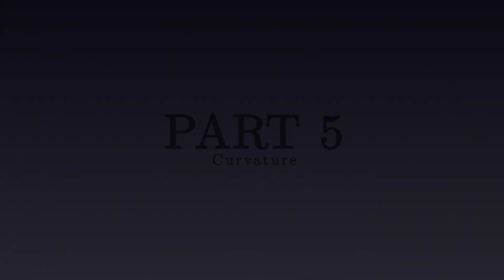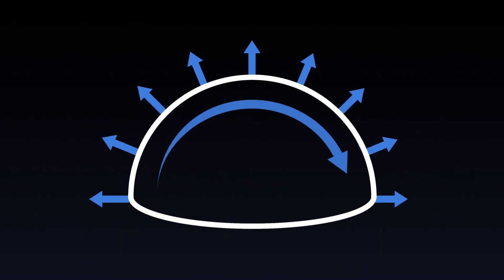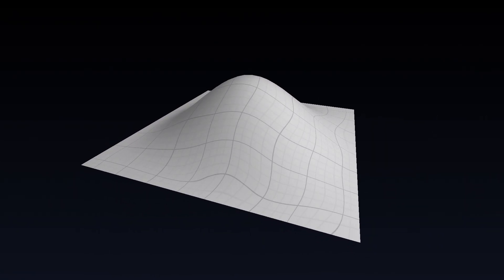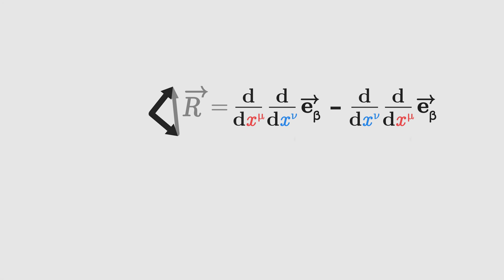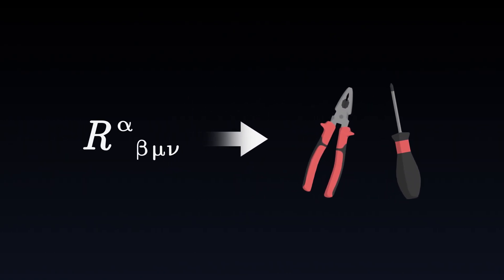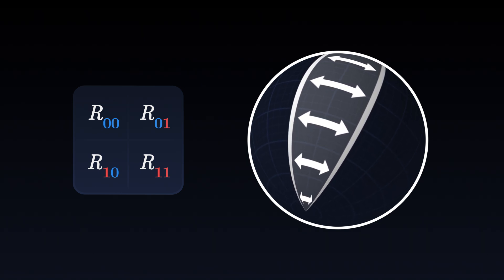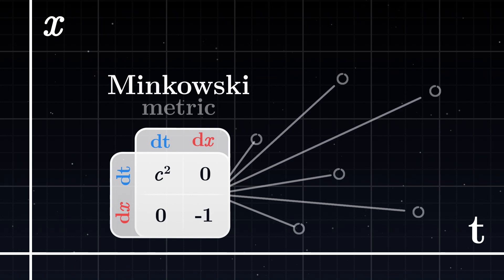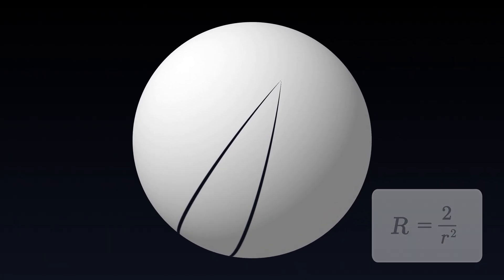The Maths of General Relativity (5/8) - Curvature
In this series, we build together the theory of general relativity. This fifth video focuses on the notion of curvature, and the different tensors that are used to characterize it.

0:00 - The role of curvature
01:29 - Defining curvature
03:01 - Mathematical expression
04:43 - The Riemann tensor
05:56 - The Ricci tensor
07:12 - The Ricci scalar
08:10 - Concrete example 1 - Empty spacetime
09:16 - Concrete example 2 - Spherical geometry